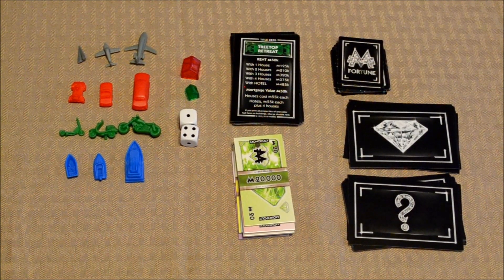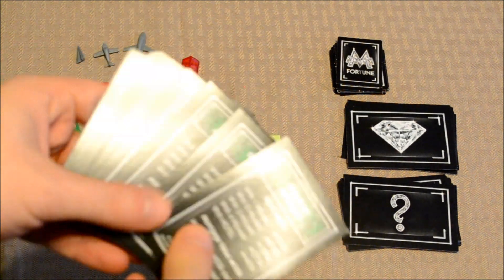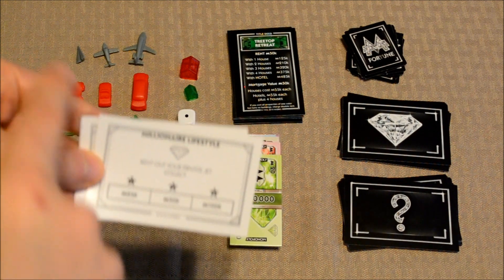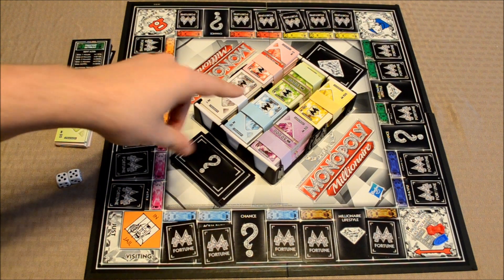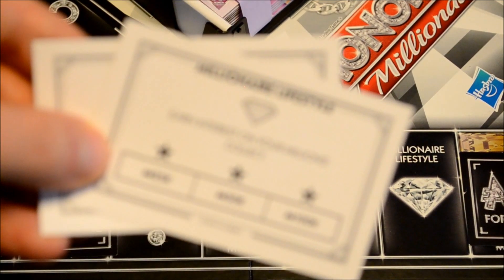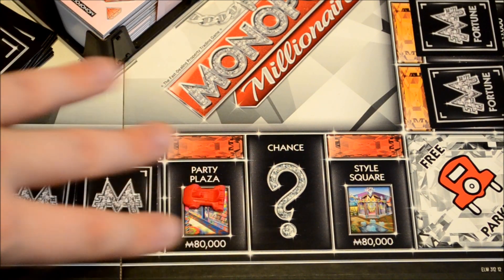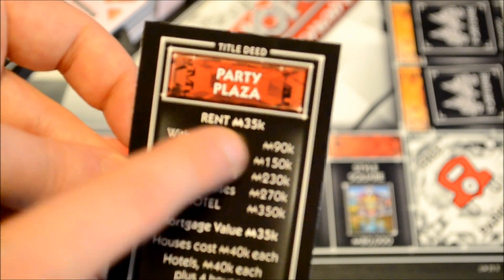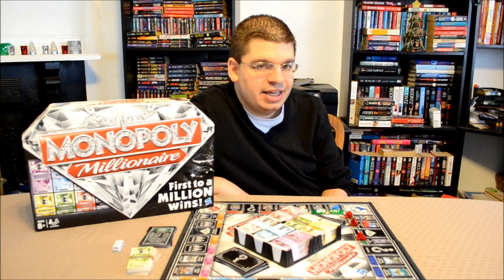DGA Reviews: Monopoly Millionaire (Ep. 93)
Monopoly Millionaire Board Game Review